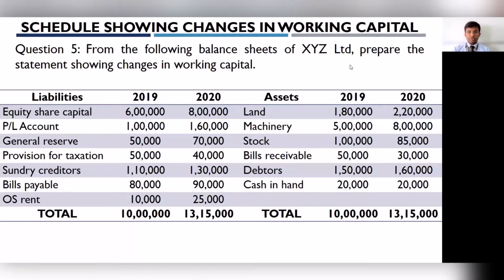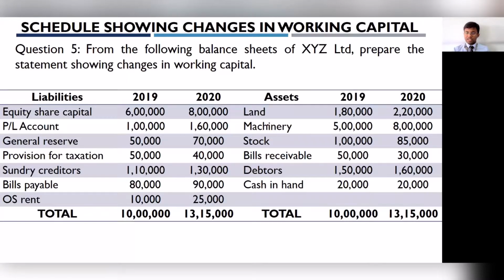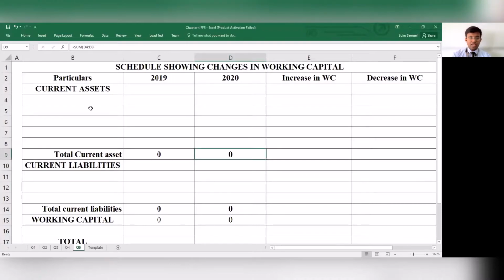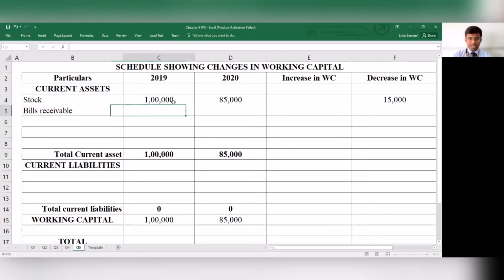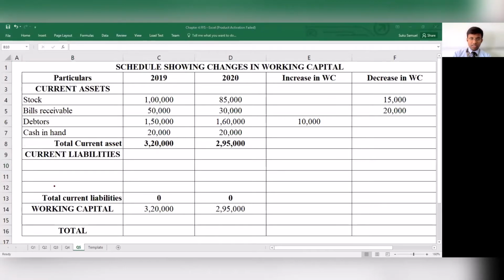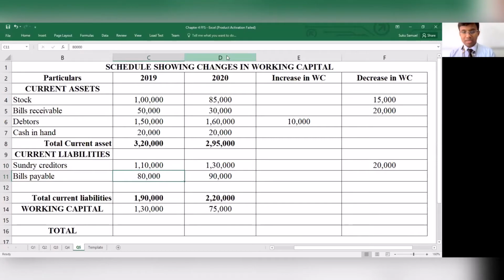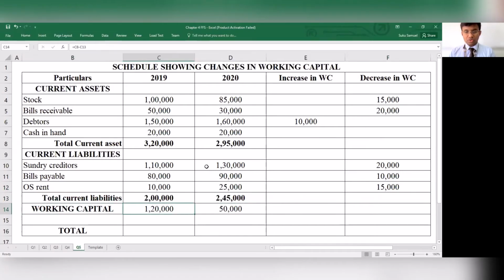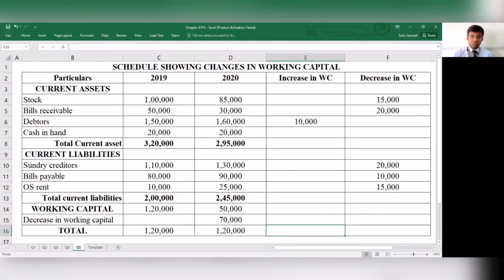Preparation of Schedule showing Changes in Working Capital - Question 5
The video covers Preparation of Schedule showing Changes in Working Capital for Question 5